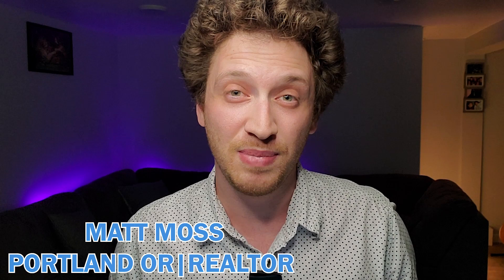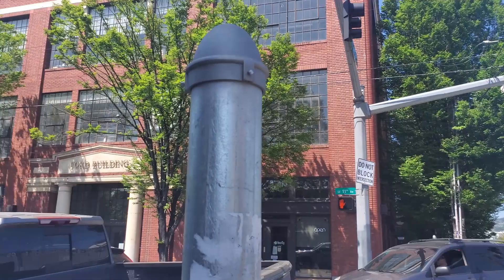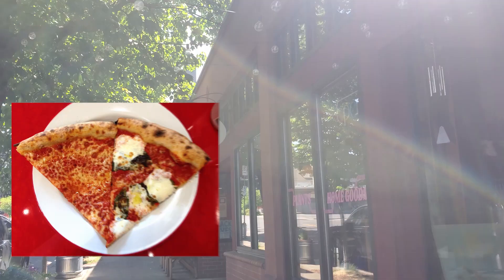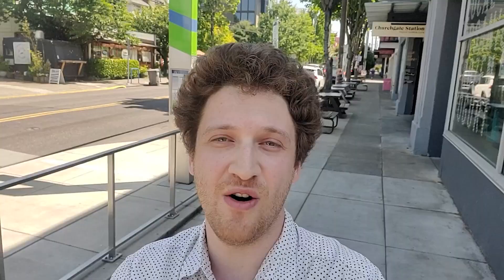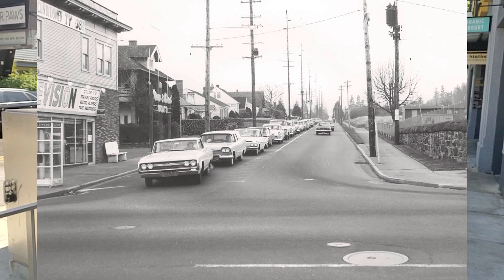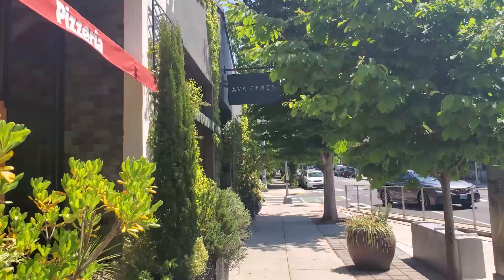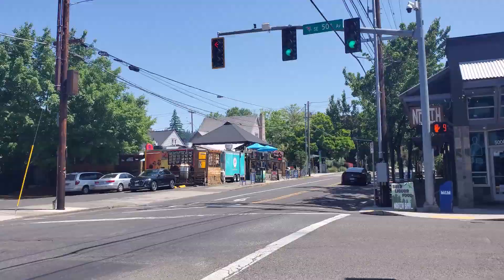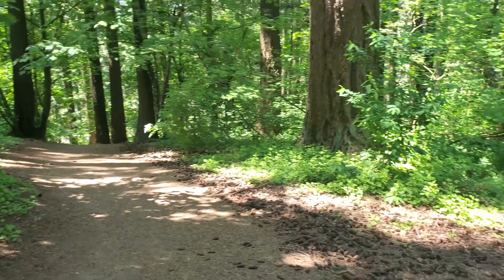Best Place To Live In Portland? | SE Division St Vlog Tour | Portland Oregon 2024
Where is the BEST place to live in Portland Oregon?  Let's look around SE Division St to see if it is one of the best places to live in SE Portland!  In this video we drive up and down division, visit Mt Tabor Park, eat a great donut, see some amazing homes, and more!

🤔Thinking of moving to Portland, OR? Let us help!

PRODUCTS I USE TO CREATE MY CONTENT:
DJI Gimbal
RODE Wireless Microphone
HP Envy Laptop
Samsung S23
Ring Light
Espresso Machine (gotta be caffeinated ;)
As always, if you're looking to learn everything there is to know about living in PDX, go ahead and subscribe▶ and tap the bell🛎 for notifications so you can be the first to know about everything PDX related. 😁
Matt Moss Oregon Real Estate Agent 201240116